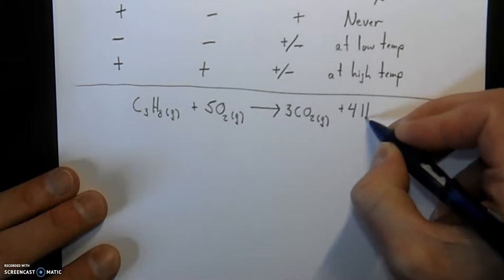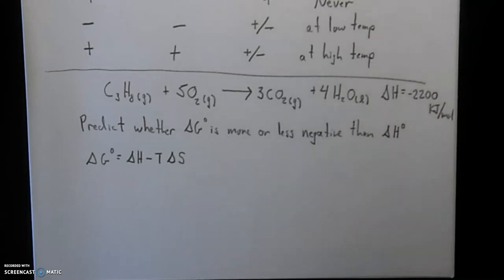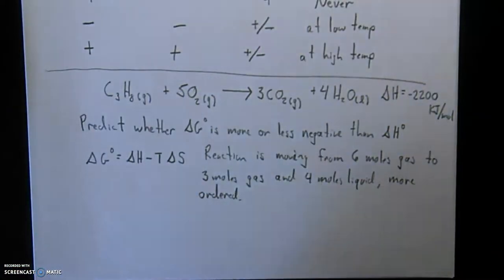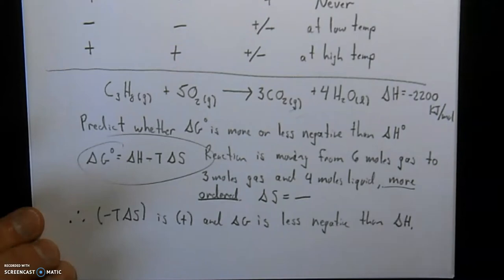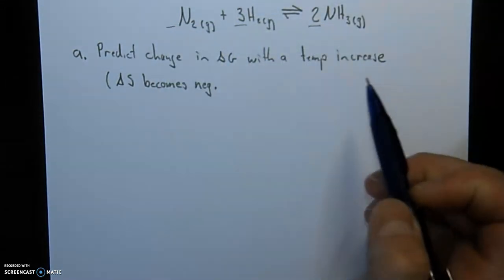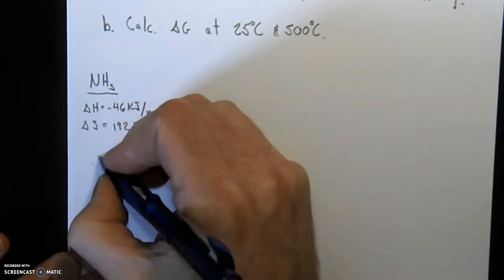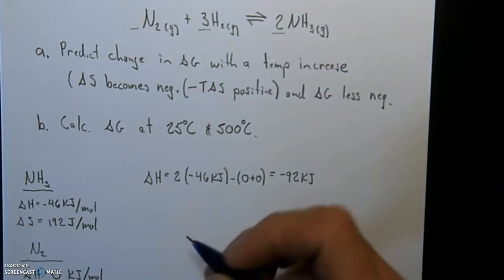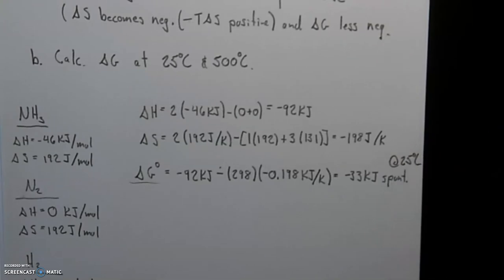Ch 19, Lecture 4